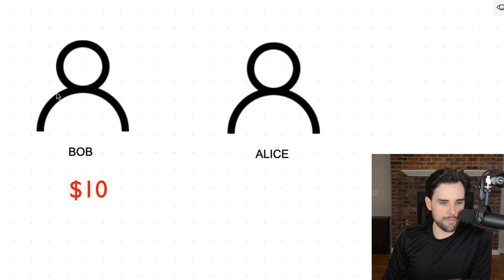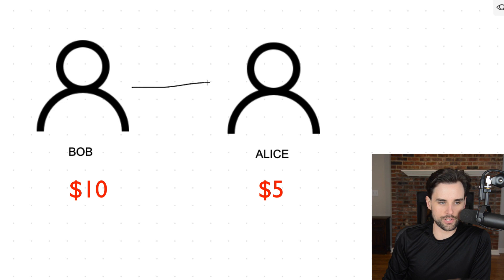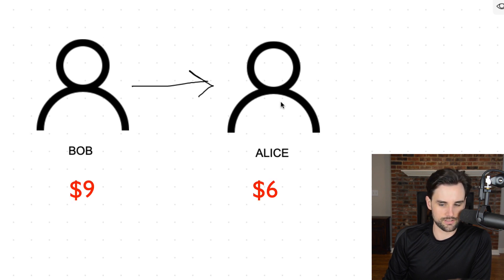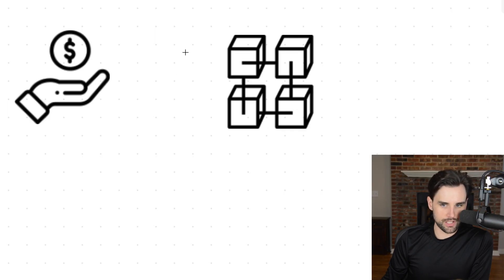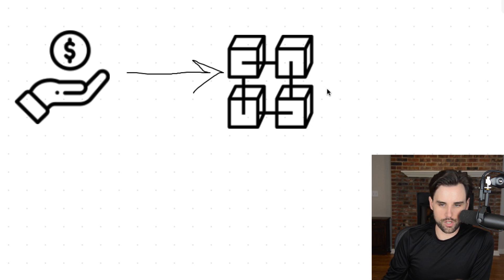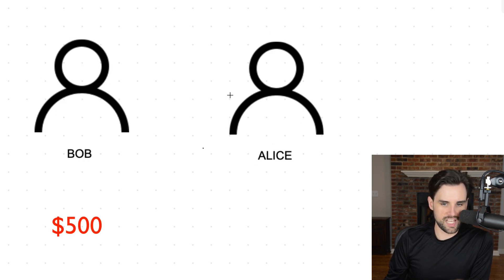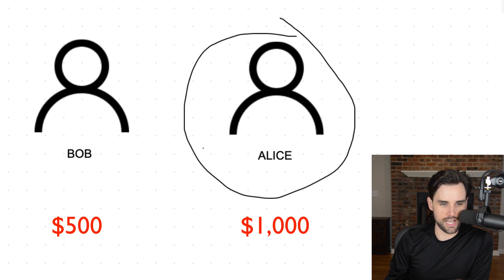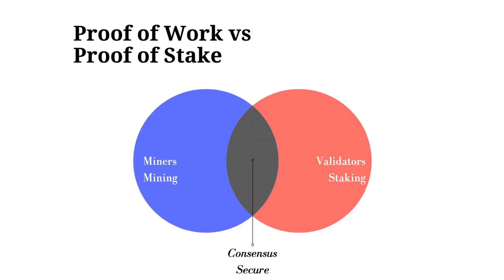You must understand Proof of Stake vs Proof of Work for blockchain!